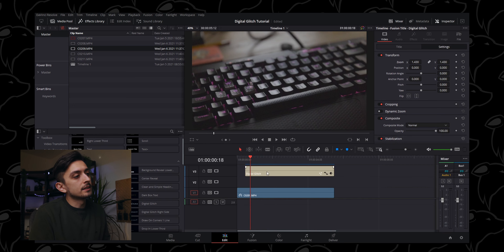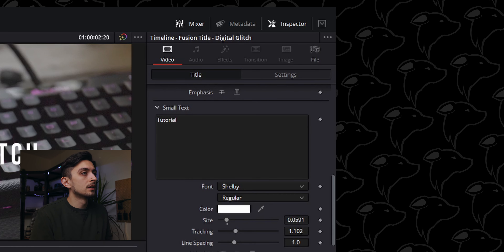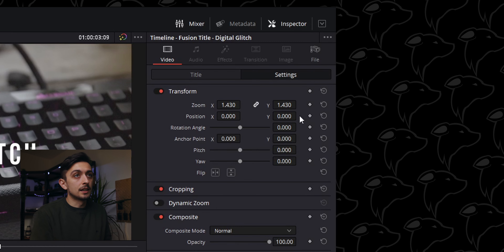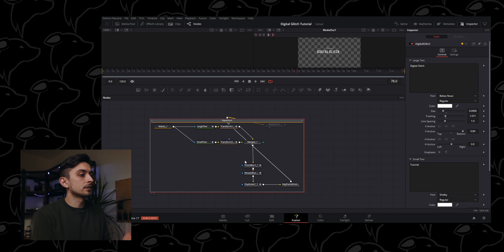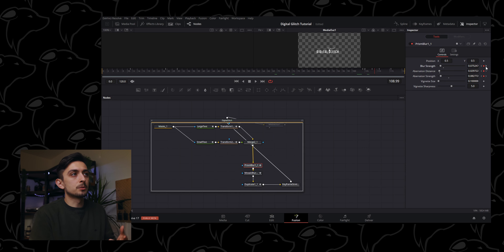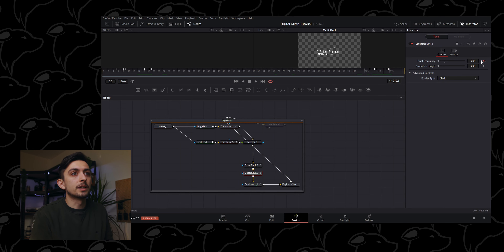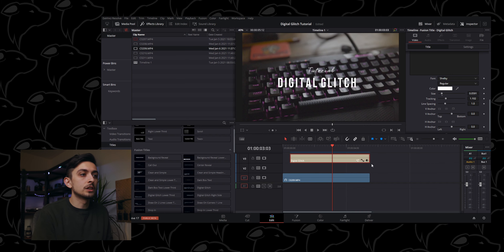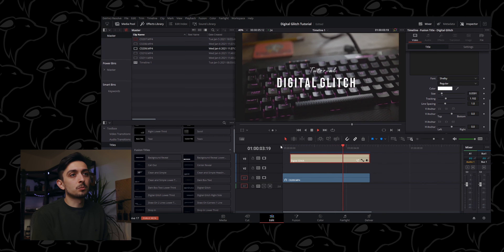DAVINCI RESOLVE - Glitch Text Tutorial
DAVINCI RESOLVE NEW FUSION GLITCH TEXT EFFECT. Easy Glitch text effect in DaVinci Resolve.

My Gear
Main Camera:
Blackmagic Design Pocket Cinema Camera 4K
Canon EF 24-70mm f/4 L
BMPCC4K Cage
SmallRig Cable Clamp
BMPCC4K Handle
BMPCC4K SSD
BMPCC4K SSD Holder
BMPCC4K Monitor
BMPCC4K Monitor Mount
RODE Wireless Go
Extra Batteries

Second Camera:
Canon EOS M50
Sigma 10-20mm
Favourite Photo Lens - Canon 70-20mm f/2.8
Joby Gorillapod 3K
RODE VideoMicro
Neewer Tripod
Neewer 5in1

Lighting:
GODOX SL60W
GODOX Softbox
Neewer Light Panels
Small Neewer Light
Larger Light
Boom Arm
Wall/Ceiling Mount

Fun Items:
Headphones (Great for Editing)
Variable ND
SD Cards
Voice Over Microphone
SUPER CHEAP LENS
Essential Grip Adapter Pack
SmallRig Ball Head